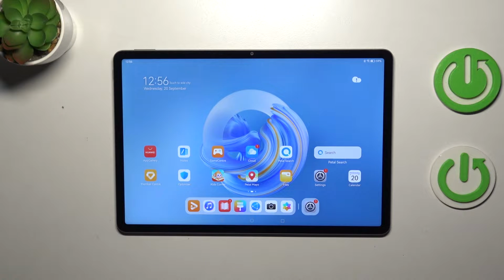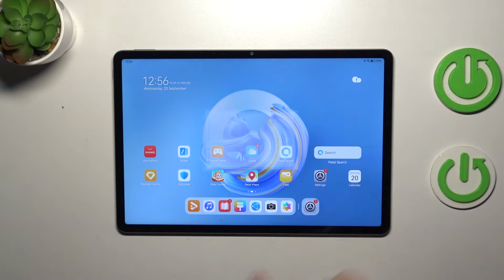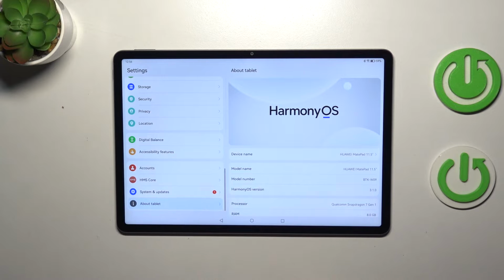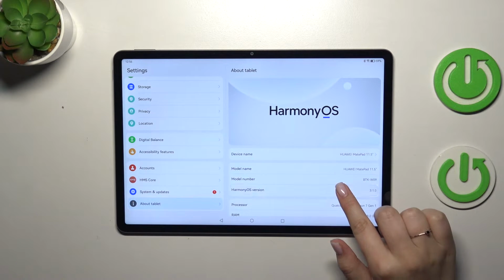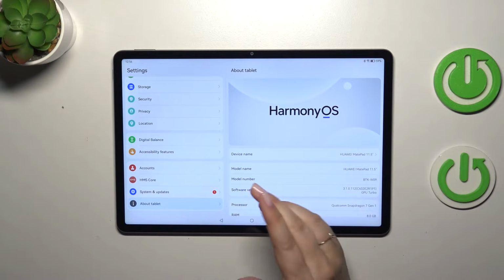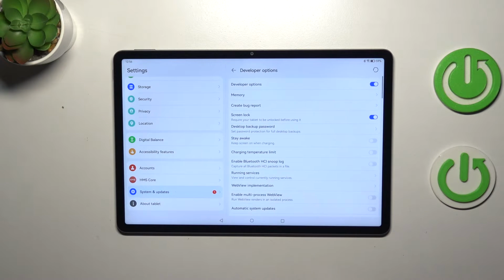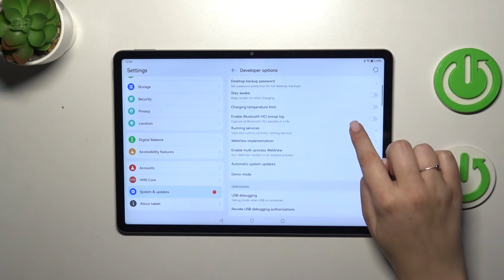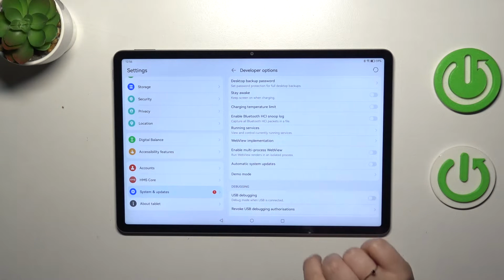How to Activate Auto System Updates on Huawei MatePad 11.5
Find out more about Huawei MatePad 11.5:
Welcome. In this movie, we will demonstrate how to turn on automatic system updates on your Huawei MatePad 11.5. Our expert will walk you through each step to help you find and enable this feature which is located in the developer options. Good luck, and let's begin! If you want to know more about your Huawei MatePad 11.5, visit our YouTube channel.

How to activate the Automatic System Updates in Huawei MatePad 11.5? How to enter developer options in Huawei MatePad 11.5? How to turn on the Auto System Updates in Huawei MatePad 11.5?